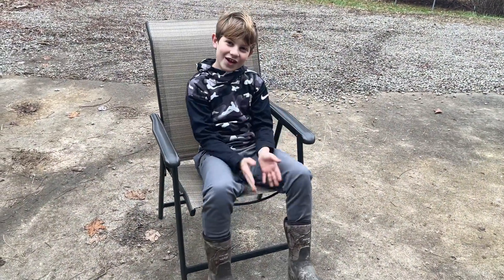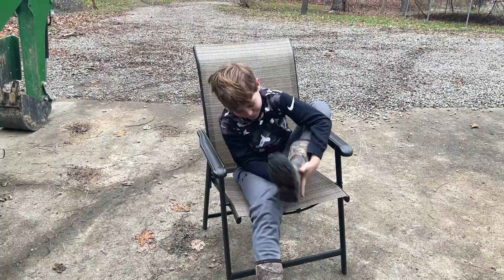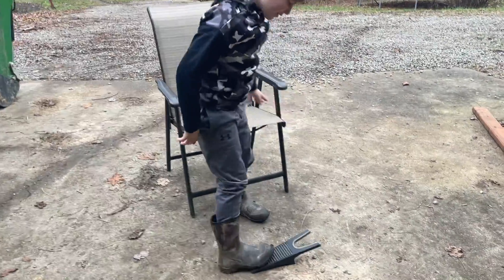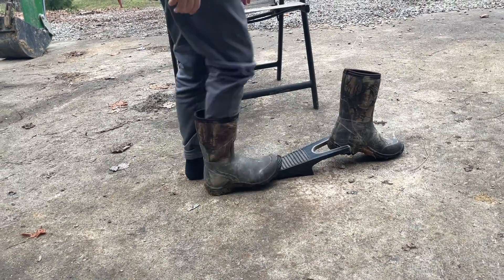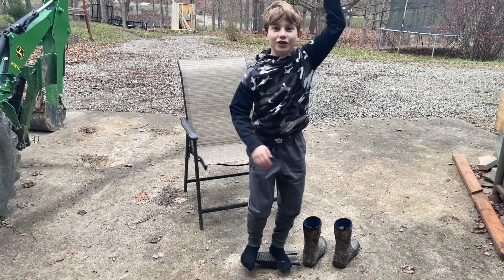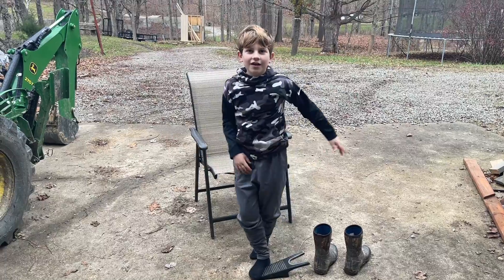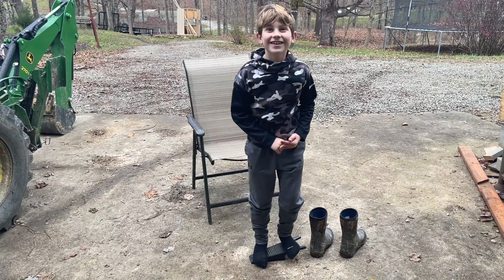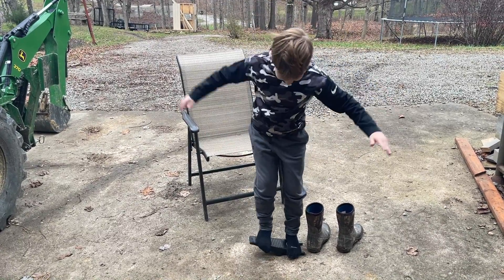REVIEW: 2 pack Sturdy Boot Jack Removes Boots Easily Without Bending Over says 9 Year Old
Review: 2 pack Sturdy Boot Jack With Non-Staining Rubber Grip, Removes Rubber, Cowboy, Waders And Work Boots Easily Without Bending Over

or visit our
see all of our other favorite products.

About this Product:
REINFORCED CONSTRUCTION - Boot Jack design and product with reinforced composite core for strength and durability.
CONVENIENT AND EASY TO USE -Boot Puller helps you take off your shoes or boots without bending over. Great for Farmers, Construction, Elderly, Disabled who can not bend over easily.
FITS MOST SIZES - Tapered slot design fits most boot and shoe sizes and shapes: cowboy, waders, work boots, etc.
EASY TO CLEAN - Serrated scraper edge for cleaning off the bottom of your dirty, muddy boots and shoes. If it starts to get dirty or muddy, rinse it down with a hose. It’s waterproof!